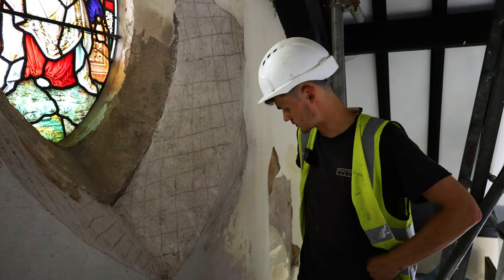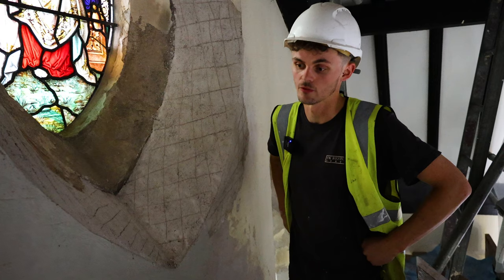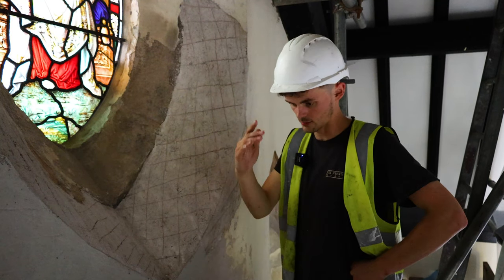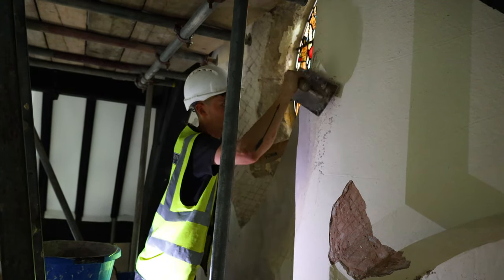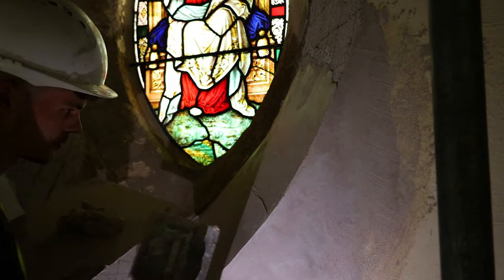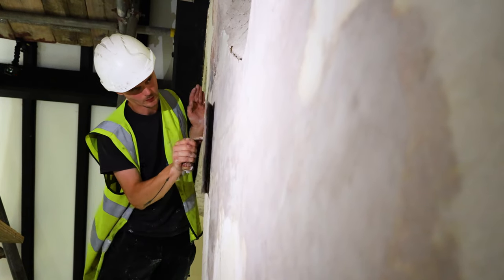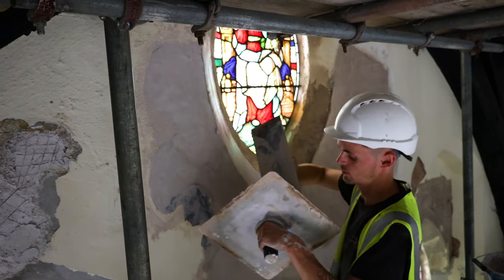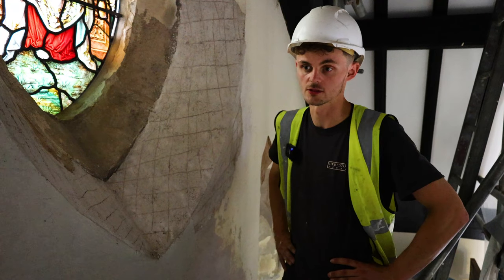Lime Plastering - Church Restoration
Our proficient plasterer is on the scene in Chorley to sort out an internal wall in the church. As he explains, he's using a lime-based plaster to help waterproof the building and to keep with the building's heritage.